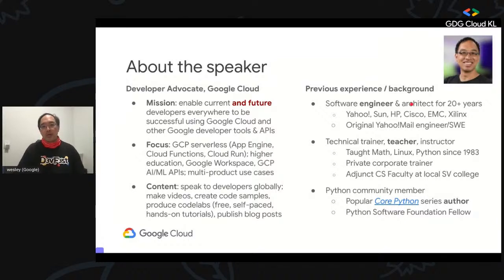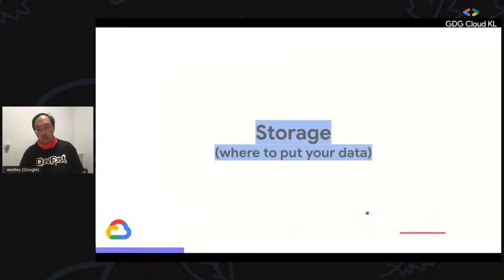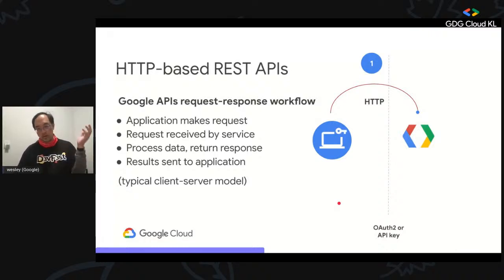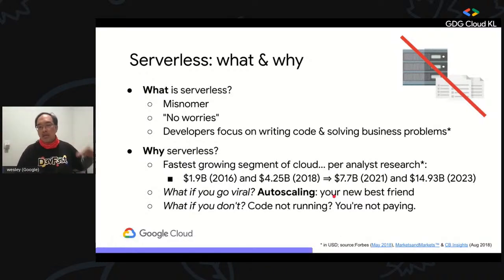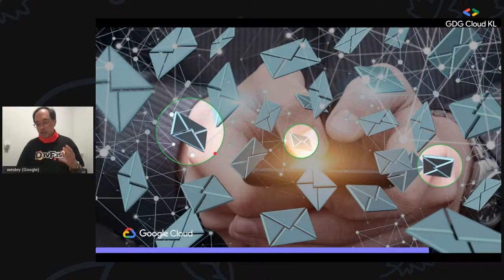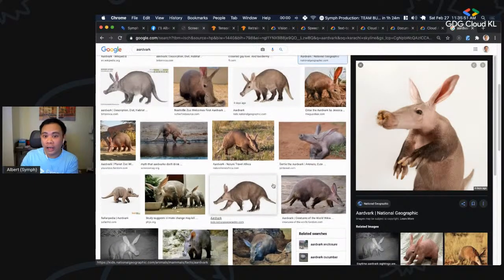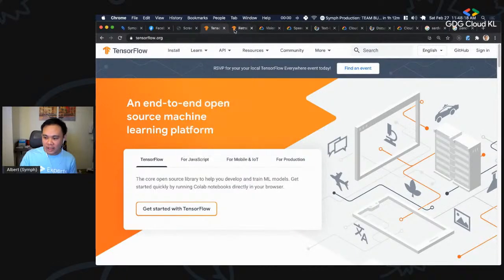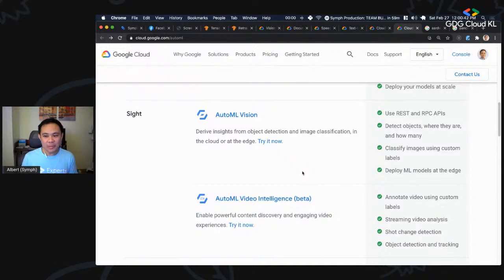Cloud Talks KL | Episode 1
Hey everyone!

GDG Cloud KL is thrilled to invite all of you to the first episode of Cloud Talks KL! The topics that we will be covering this time will be on Google Cloud Platform, Machine Learning and Google Workspace! Join our amazing speakers on 27th February at 10.30 am (GMT +8) to find out more 🙌

We would like to introduce you to our amazing speakers:
• Wesley Chun, Senior Developer Advocate @ Google
• Albert Padin, Google Developer Expert  and Co-Founder & CTO @ Symph

Schedule (Updated):
10.30 am: Wesley (Build with ALL of Google Cloud)
11.30 am: Albert (GCP Machine Learning APIs)